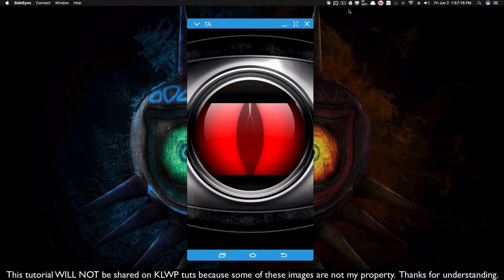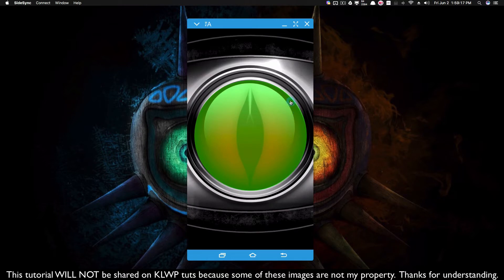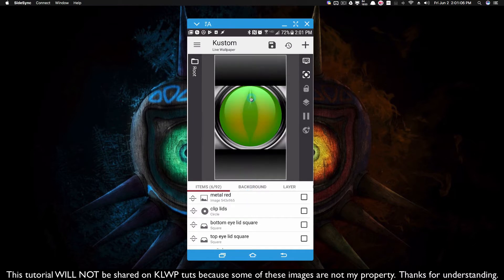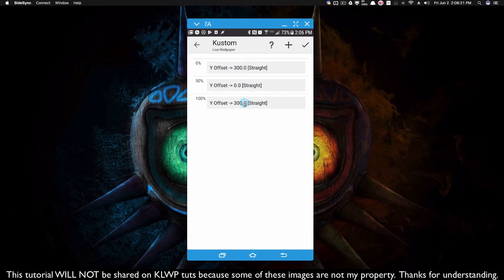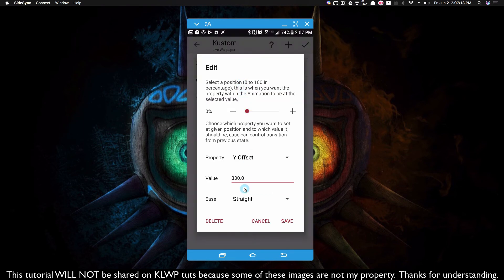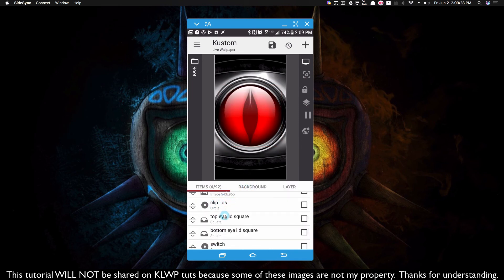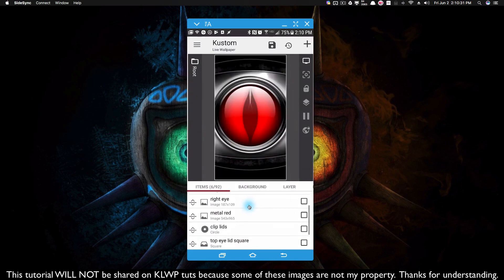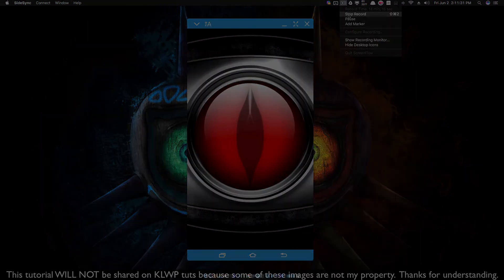KLWP Tutorial - Complex Animations - Blinking Eye Part 2